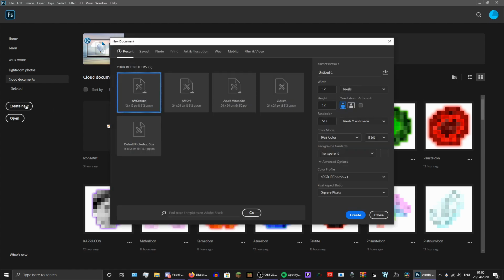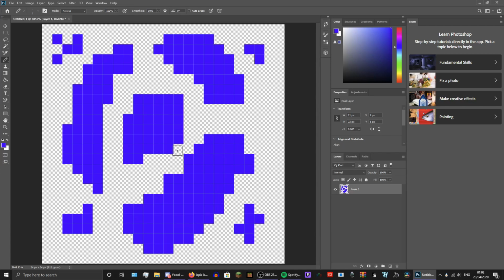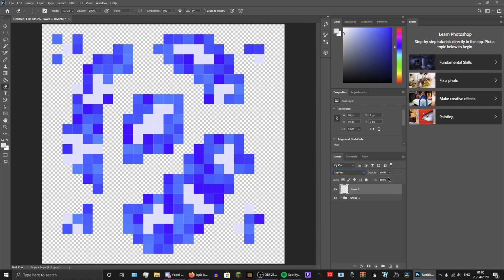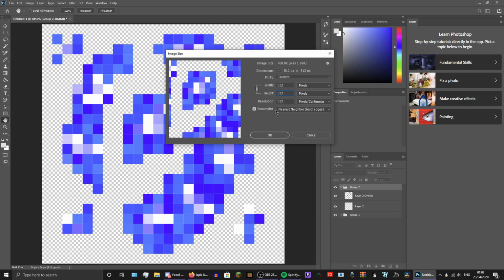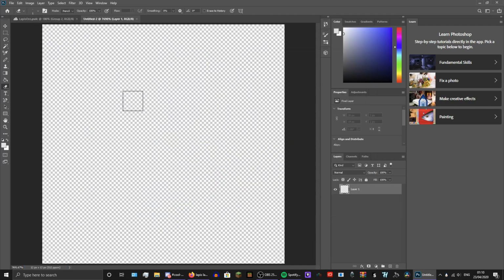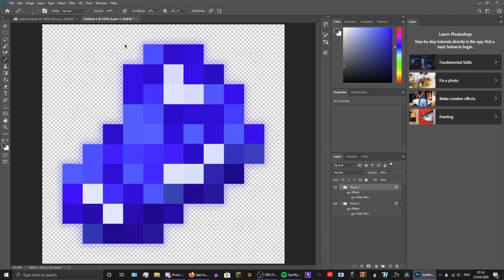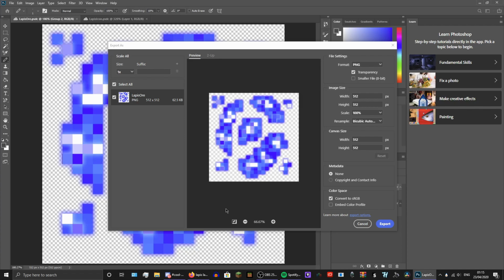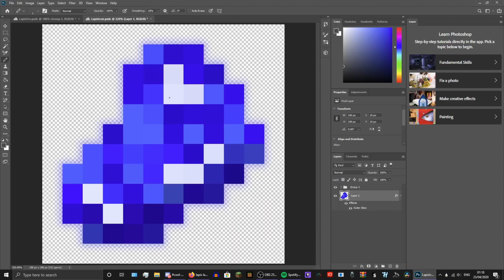An easy in-depth tutorial for making Azure Mines style ores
Ores made in Adobe Photoshop 2020 CC, edited in DaVinci Resolve.

Thank you Andrew Bereza for helping developers create their own games.